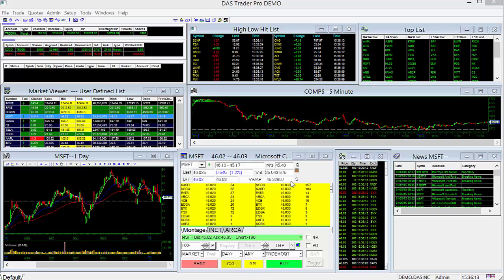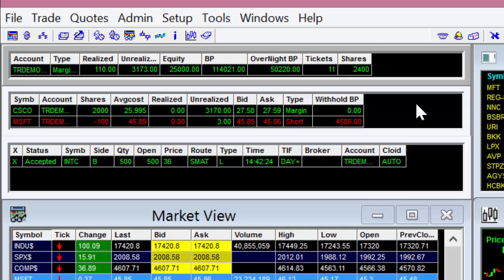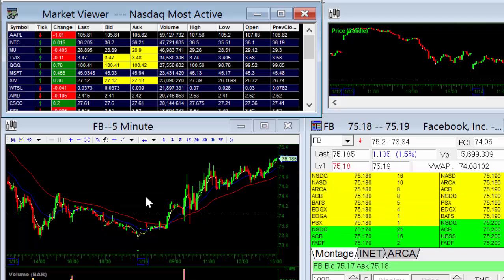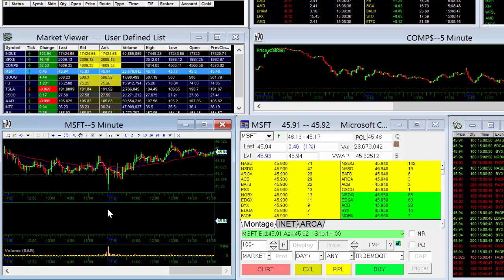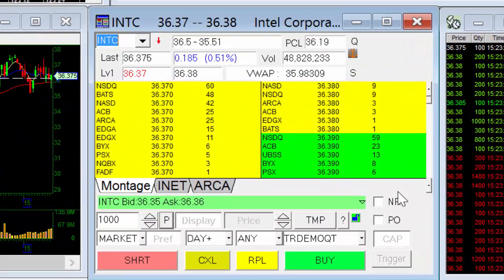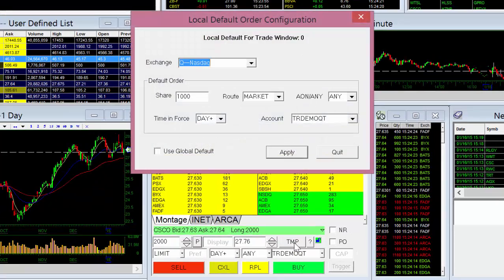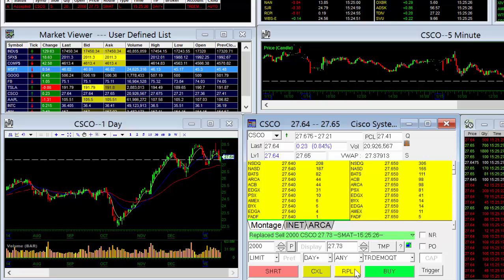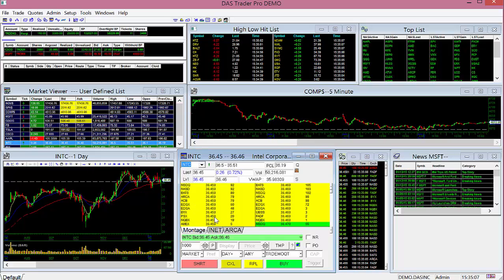Introduction into the DAS Trader Platform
Introduction into the DAS Trader Platform.   This video goes over each window in our default screen layout.